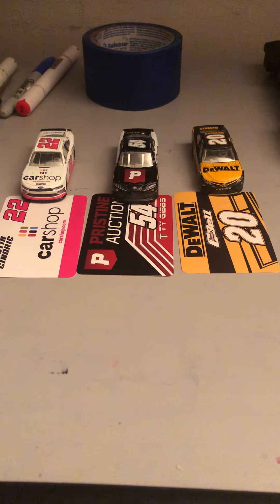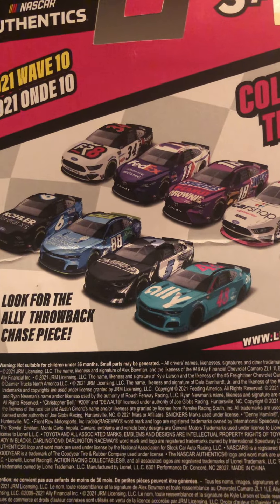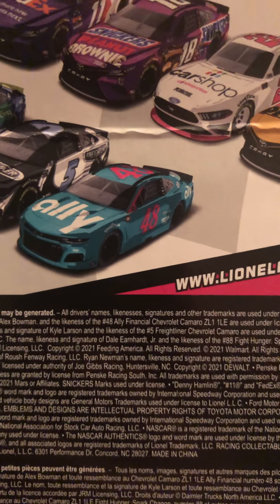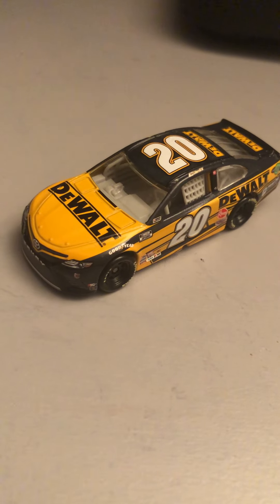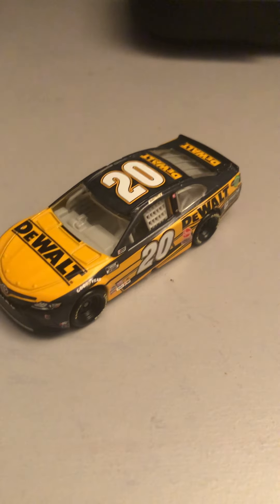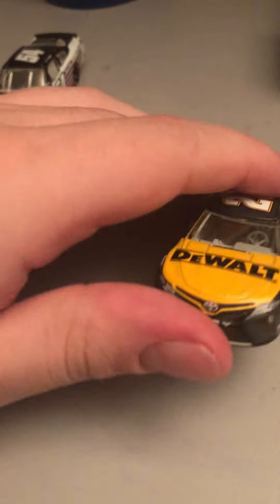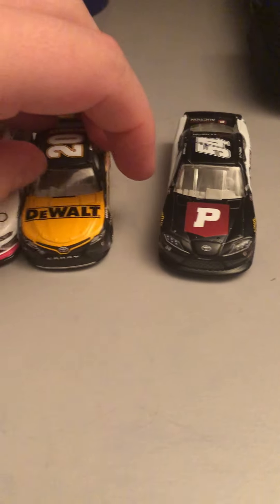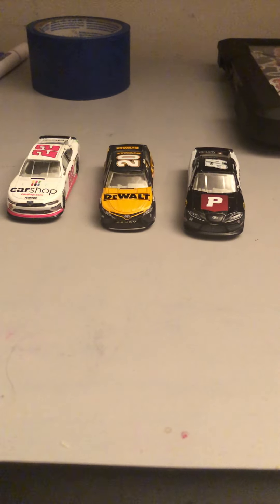Austin cindric, Ty Gibbs, and Christopher bell diecast review